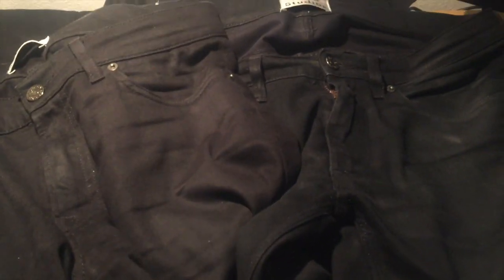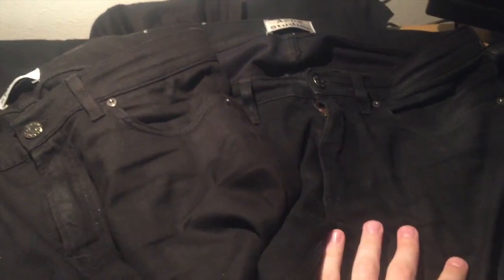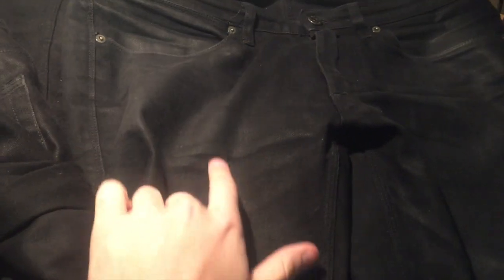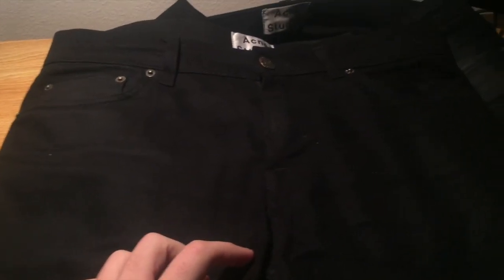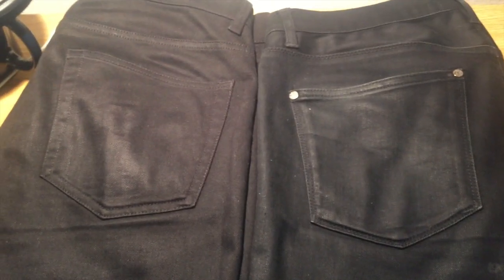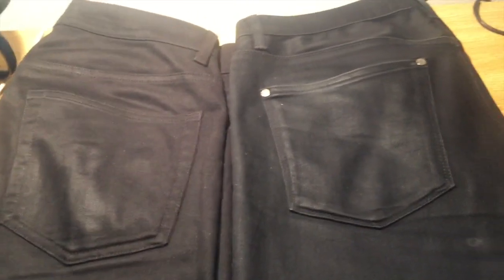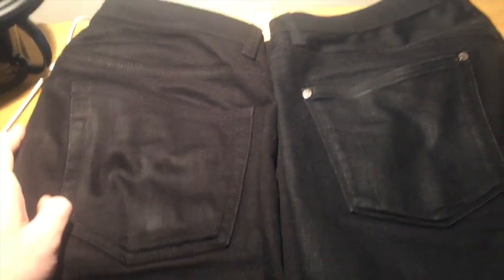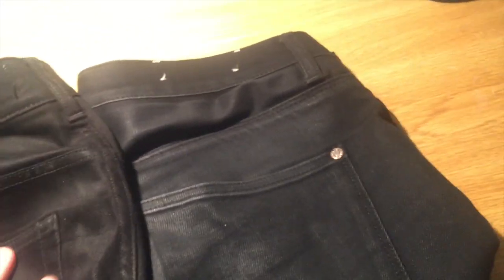Let's Talk Acne Jeans! - Cash vs. Stay Cash, Max vs. Ace vs. Thin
Viewer suggested video! Quick little look at some of the more basic differences between two dope pairs of pants. All comes down to personal preference here. I love my Cashes to death!